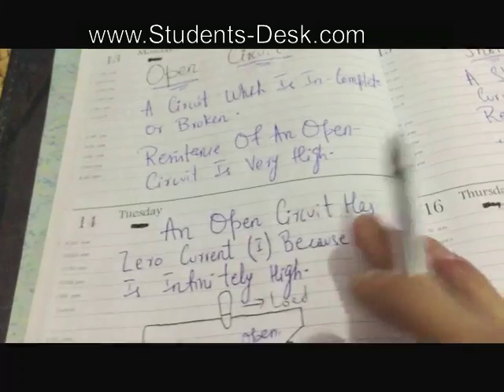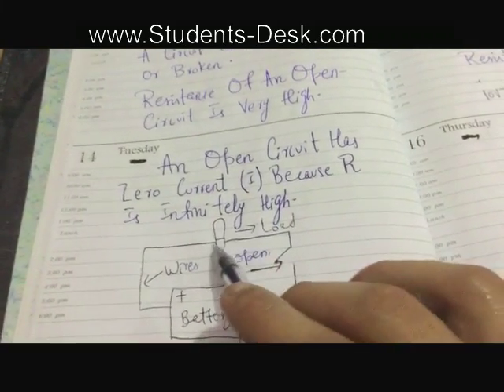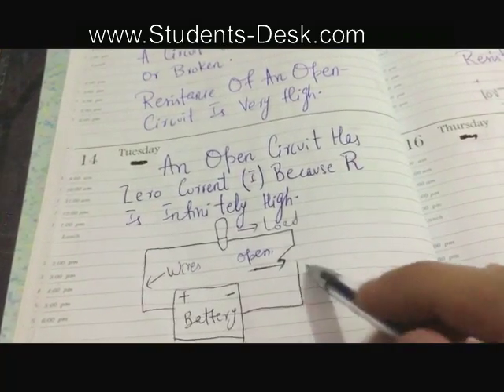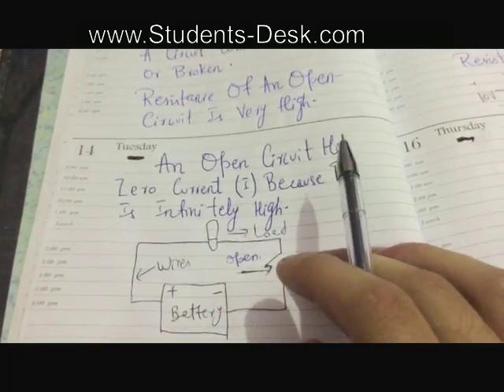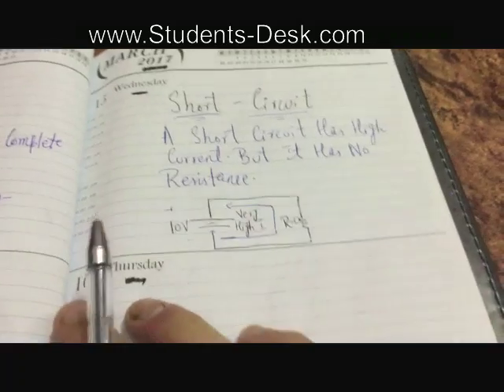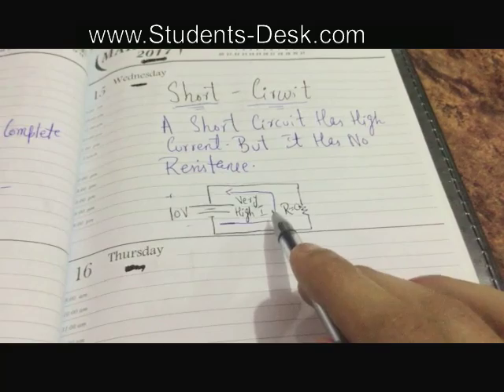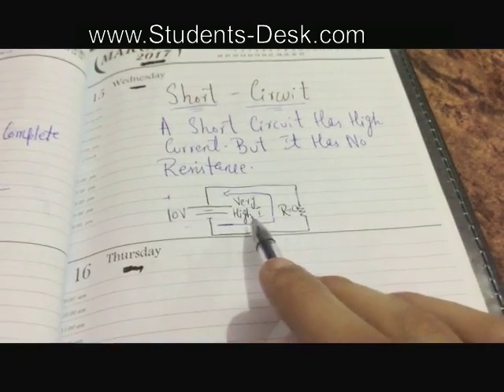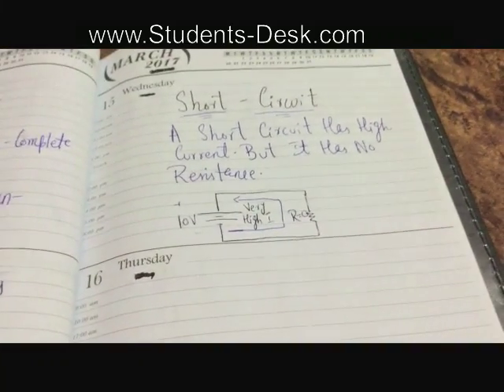Open And Short Circuit